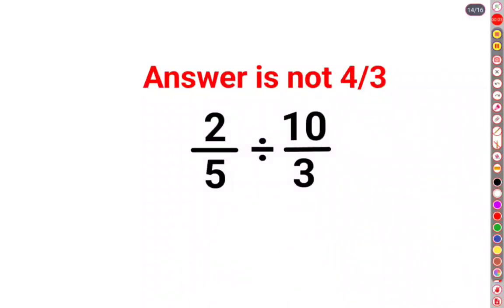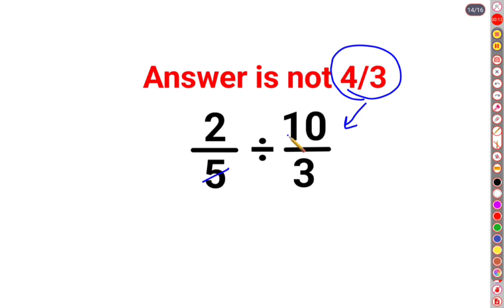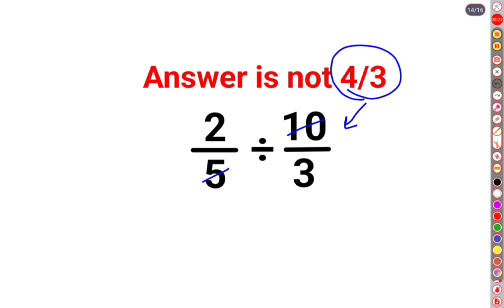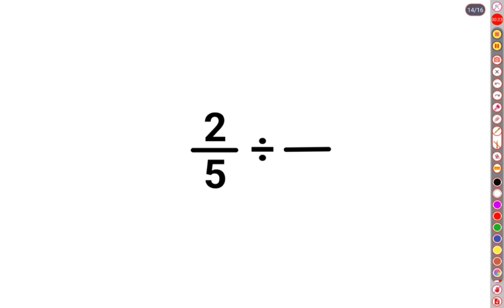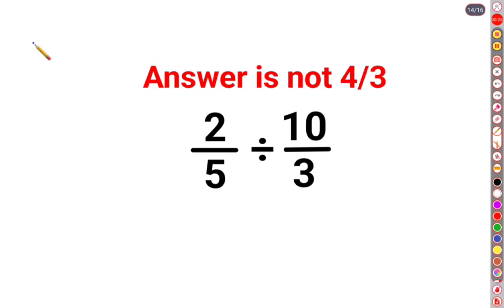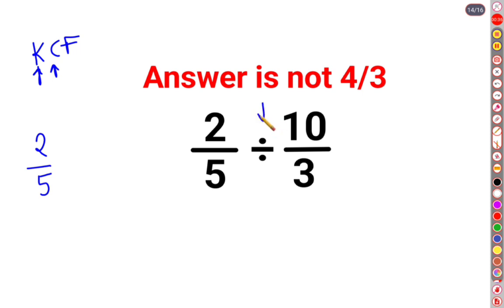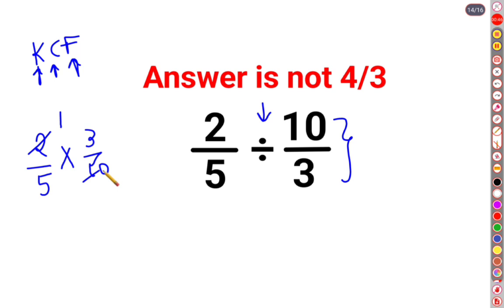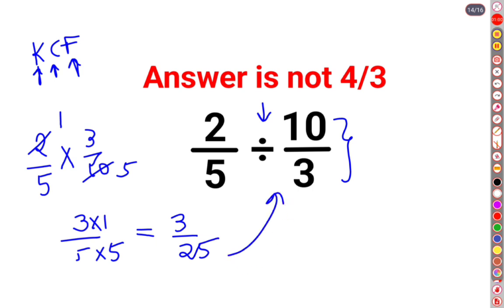(2/5)÷(10÷3) = ? The answer is not 4/3. Only for smart ones! American Math Olympiad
factorial expressions
exponential factorial
0 factorial
5 factorial
9 factorial
1 factorial
7 factorial
2 factorial
n factorial
i factorial
factorial 7
factorial 6
factorial 5
factorial 8
factorial 9
10 factorial
52 factorial
-1 factorial
factorial hr
factorial 10
factorials e
factorial problem
factorial problems
52 factorial problem
multifactorial problem
left factorial
leetcode factorial
q-factorial
factorial results
n factorial probability
v-factor
x factorial
y=x factorial
y-factor
45 factorial answer
z-factor
z-factor formula
factorial 0.5
0 factorial is 1 proof
0 factorial is 1
0 factorial equals 1 proof
1 factorial
1 factorial equals
1 factorial 100
1 factorial 30
2 factorial calculator
2 factorial
2 factorial design of experiments
2 factorial equals
factorial 3
3 factorial answer
3 factorial factorial
3 factorial
3 factorial design
factorial 40
factorial 4
4 factorial
4 factorial combinations
4 factorial equals
4 factor fractional factorial design